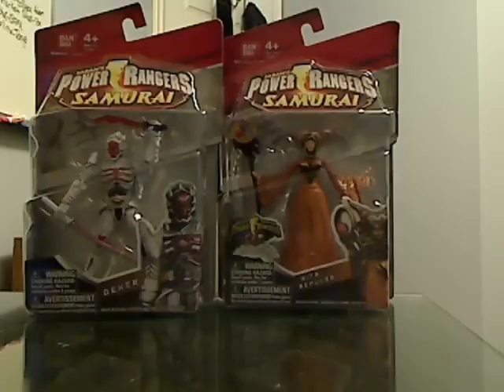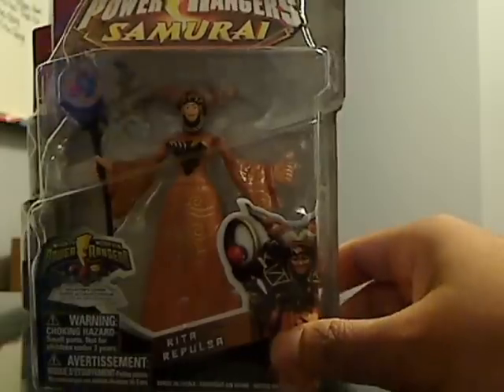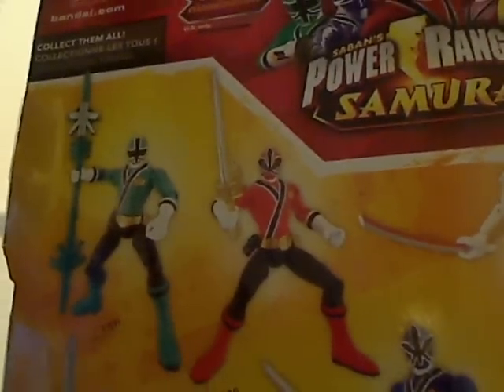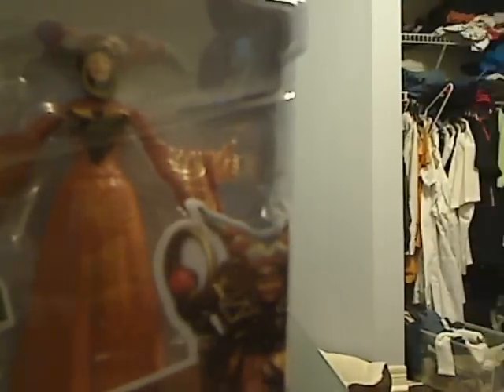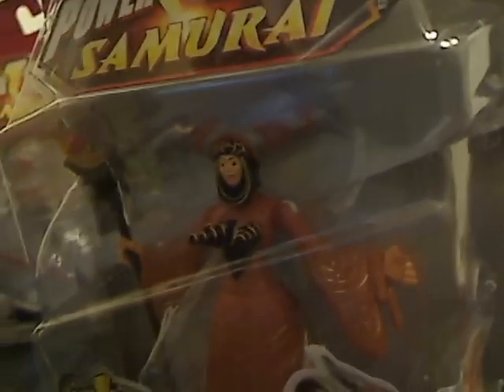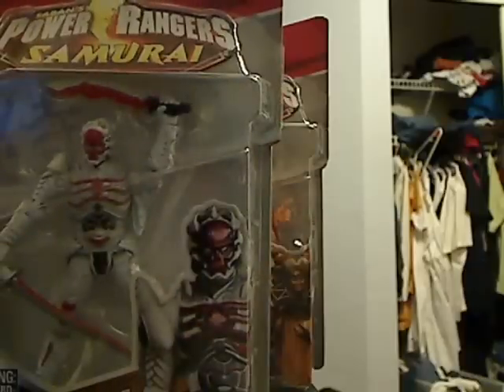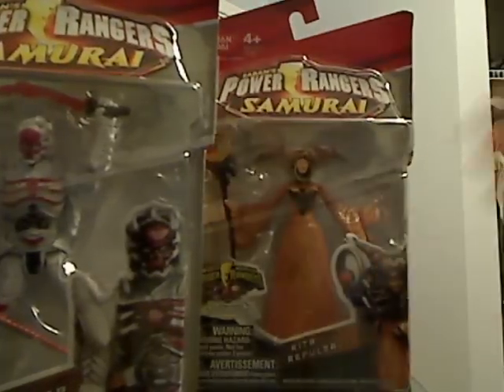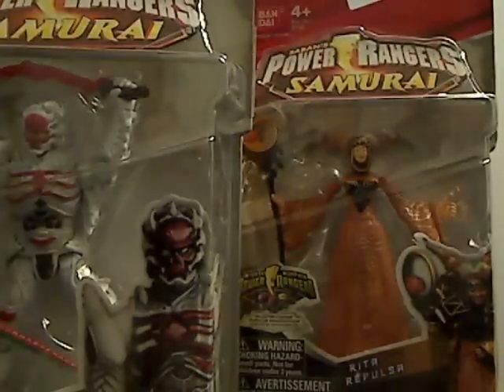Episode 173: Power Rangers Samurai: Rita and Deker Figures MOC Review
Just like the title reads this is a review on rita and deker MOC.